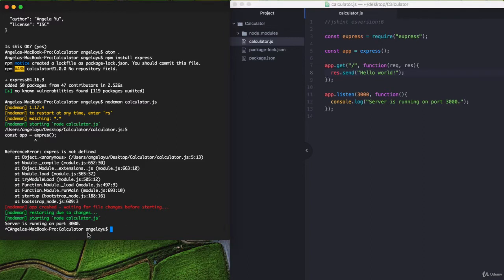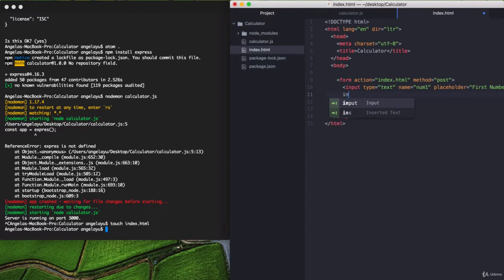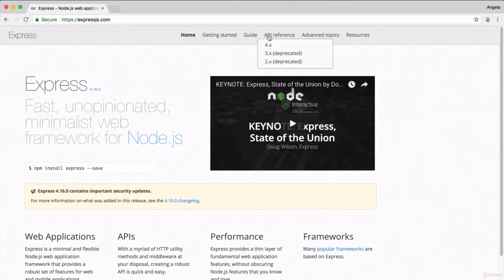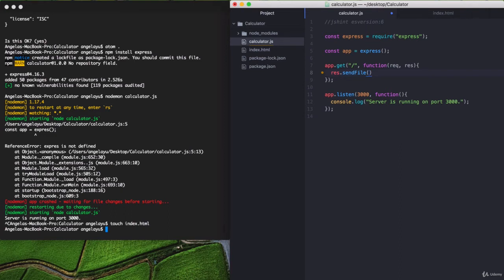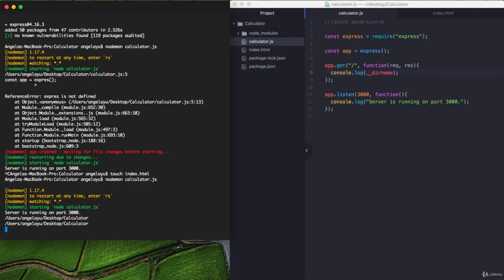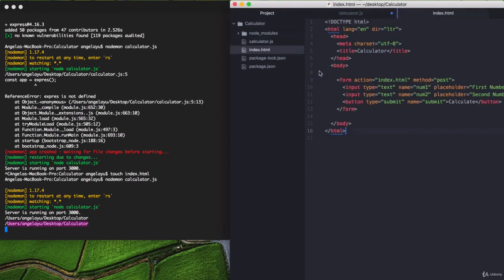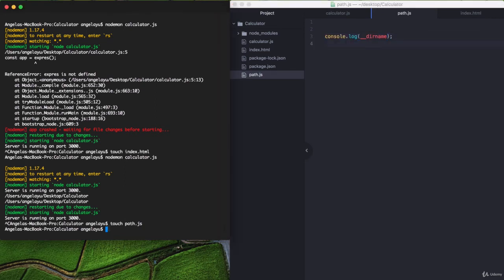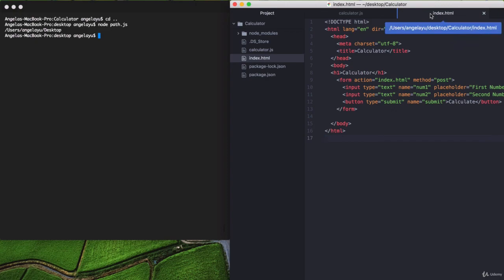127 Responding to Requests with HTML Files